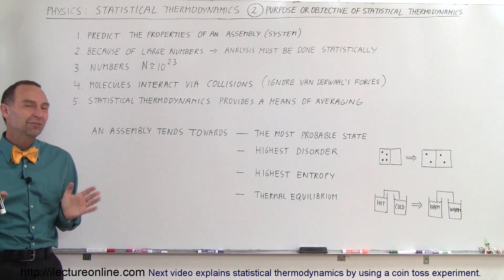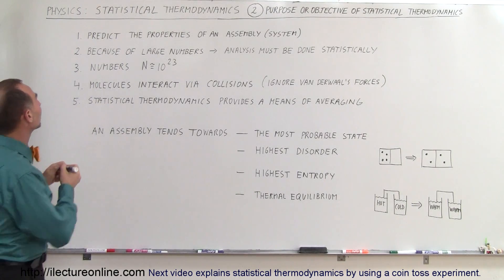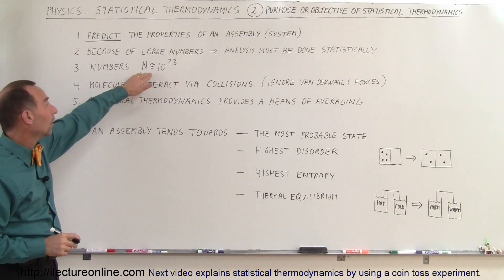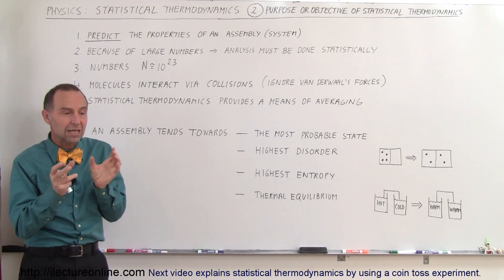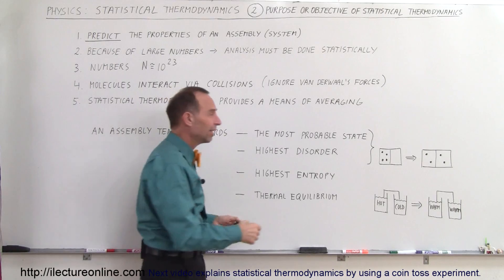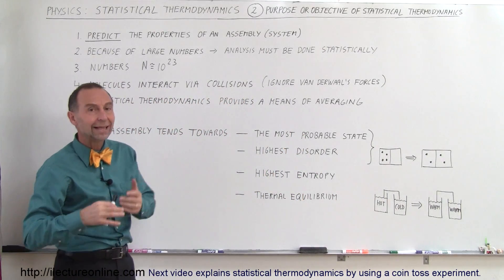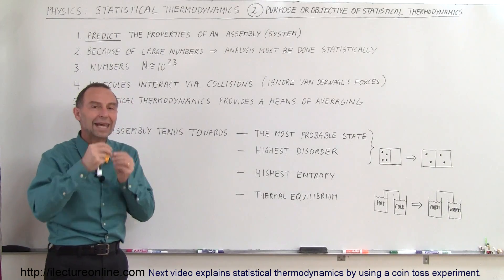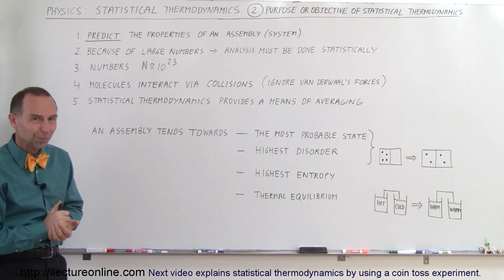Physics 32.5 Statistical Thermodynamics (2 of 39) Purpose and Objective Statistical Thermodynamics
In this video I will explain why we even need statistical thermodynamics.